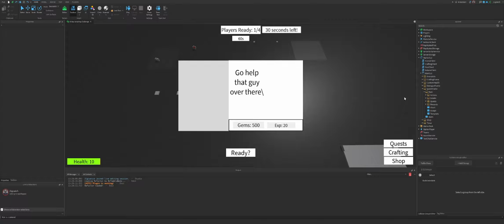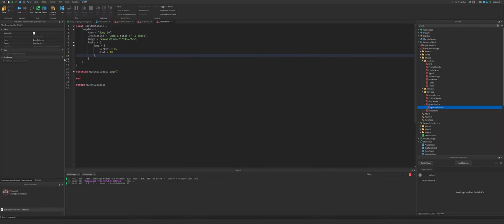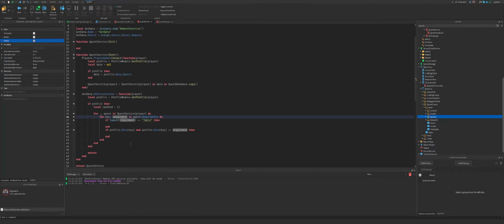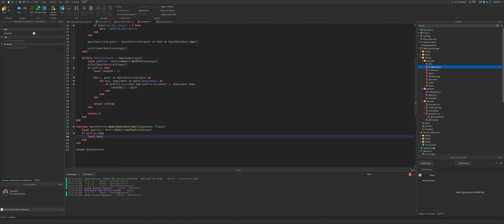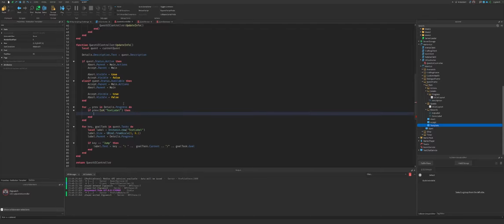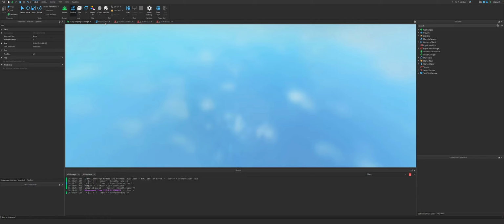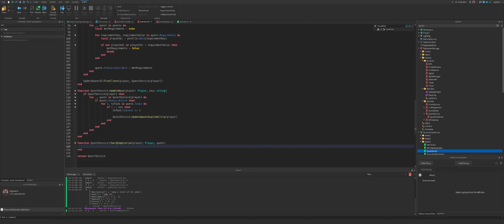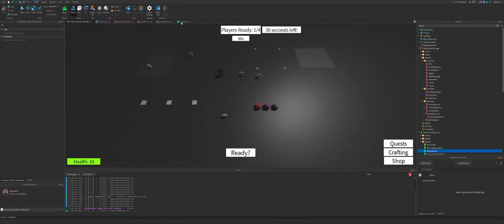Roblox Studio 30DSC | Day 20: Quest System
The thumbnail got deleted :(